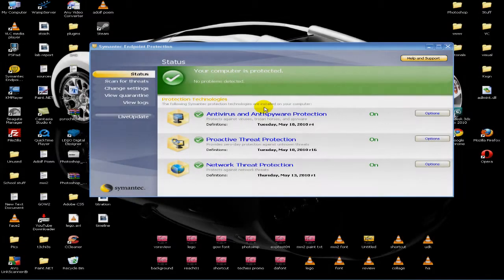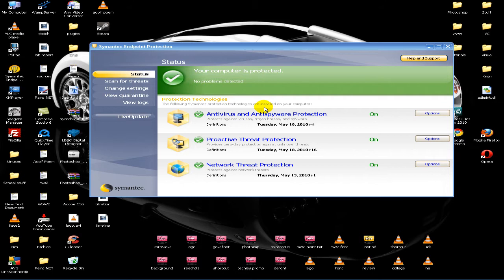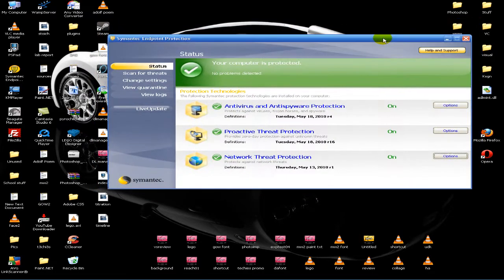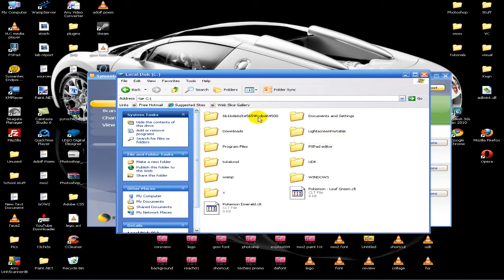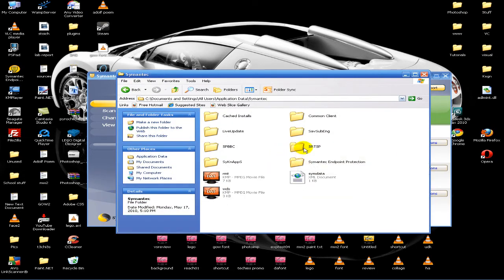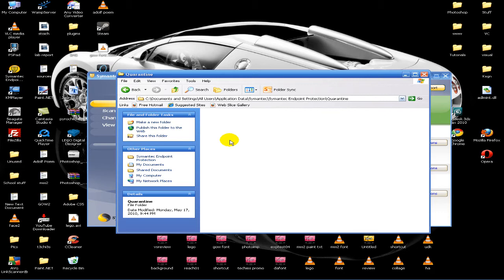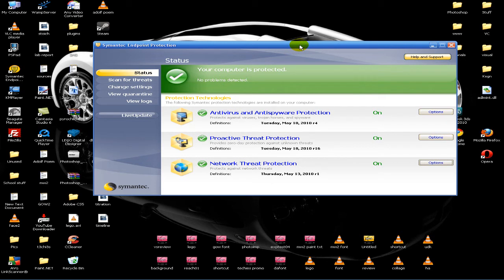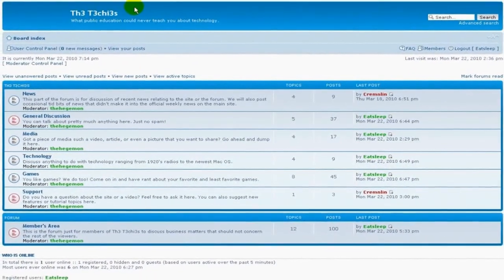Symantec APQ virus, why not to have 2 virus scanners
Eatsleep presents a basic tutorial on why to not have 2 active virus scanners.